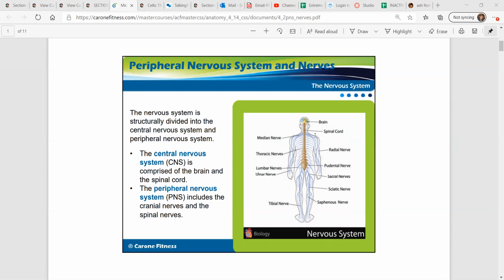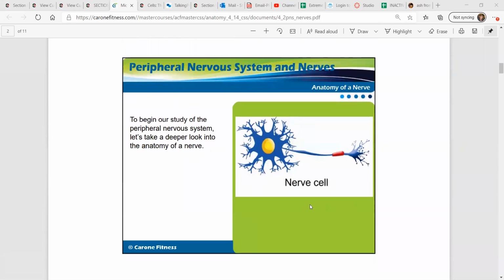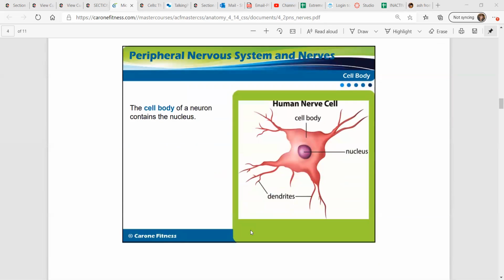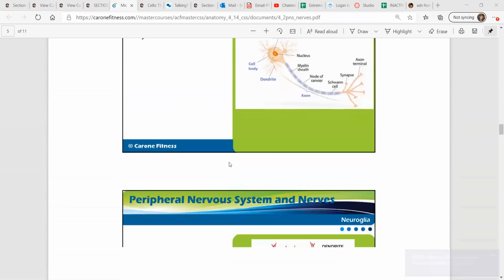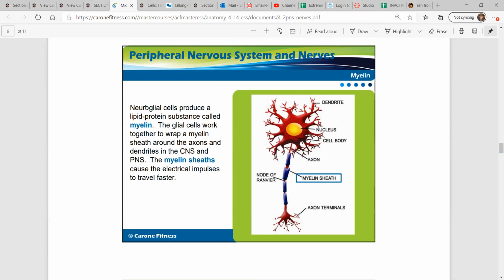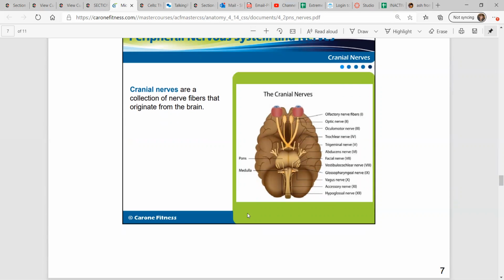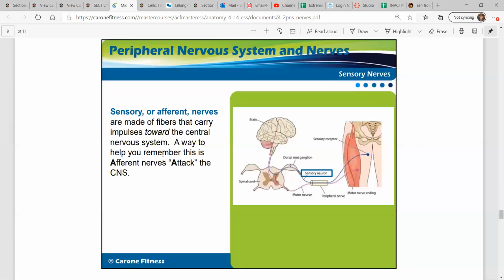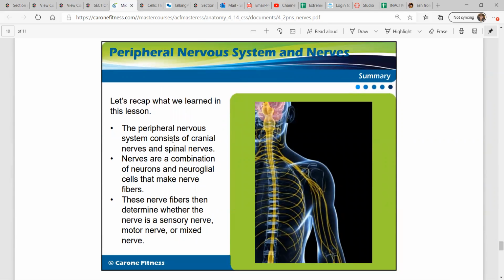Anatomy 4.2 Peripheral Nervous System and Nerves